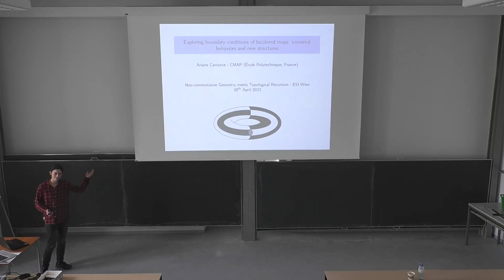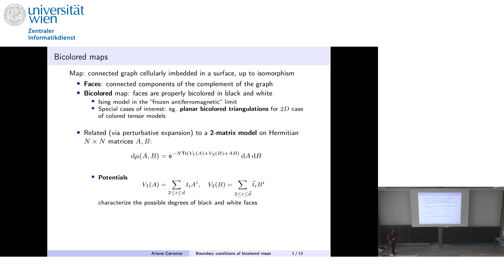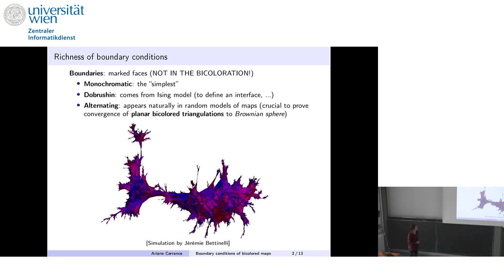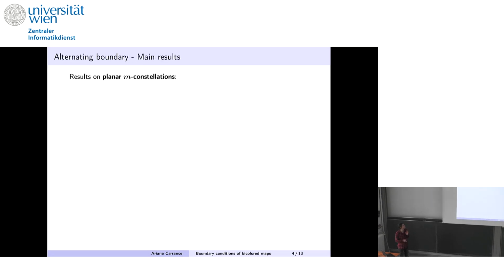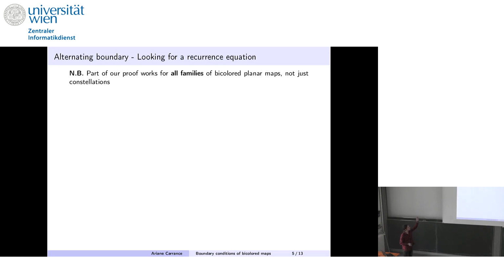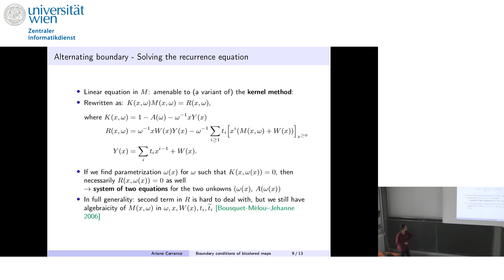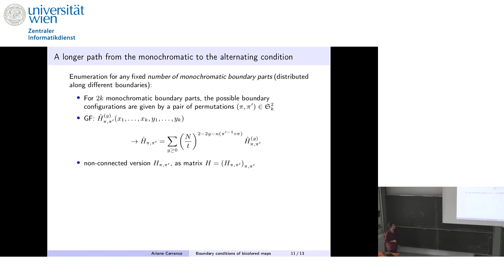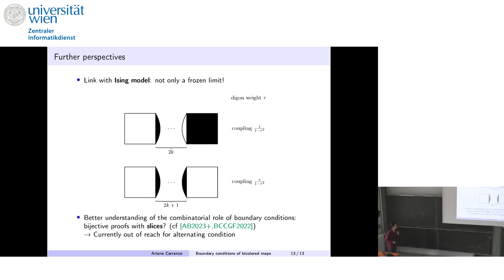Ariane Carrance - Exploring boundary conditions of bicolored maps: universal behaviors and new...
Maps with properly bicolored faces can be understood as a special case of the 2-matrix model, or, equivalently, of the Ising model on maps. They already contain a complexity that is not present in general maps, as, when one wants to enumerate bicolored maps with a boundary, arises the question: which boundary condition to choose? Apart from the simplest and most well-known monochromatic condition, and its close sibling the Dobrushin one, others also appear naturally in models of random maps, such as the alternating condition. In this talk, after having introduced the objects and notions at play, I will show how the study of these different boundary conditions yields similar asymptotic behaviors, and uncovers unforeseen underlying structures. This is based on joint work with Jérémie Bouttier, and ongoing work with Valentin Baillard and Bertrand Eynard.